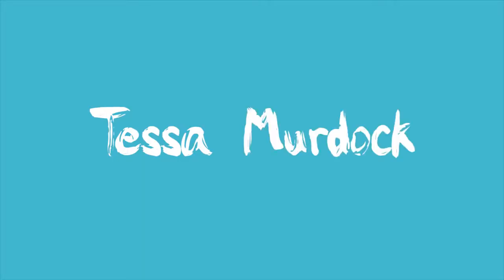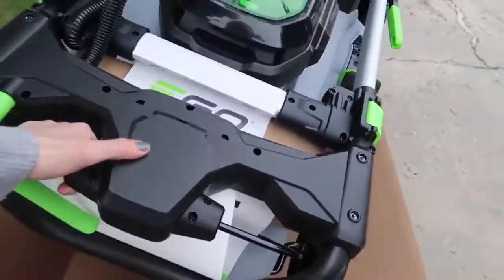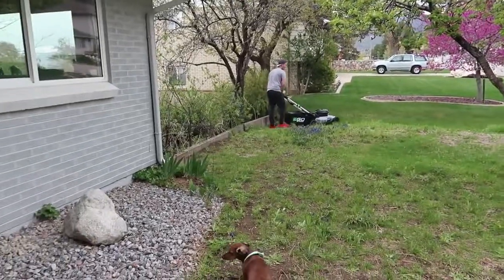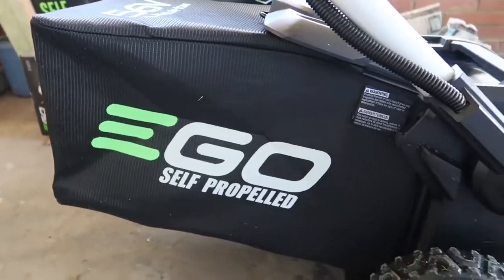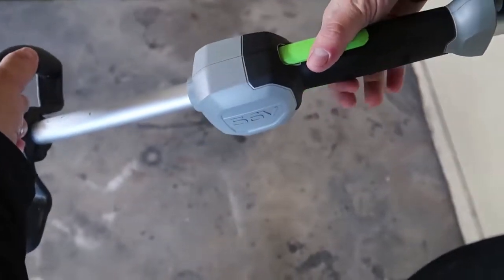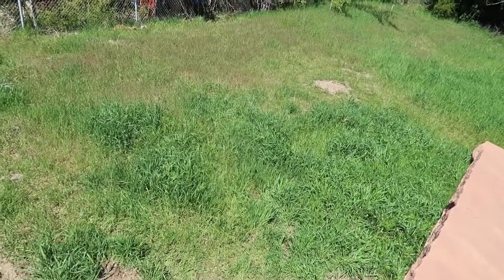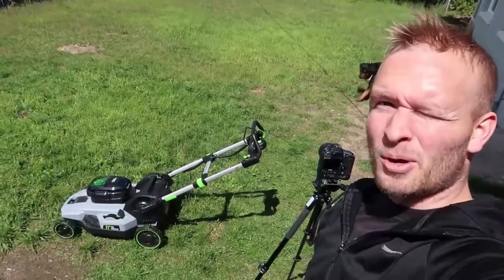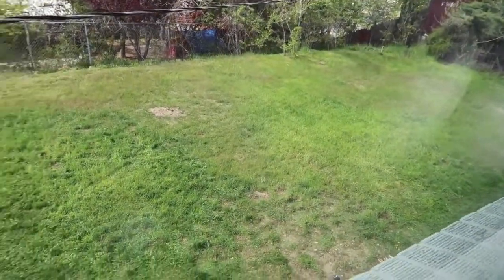VLOG 21 EGO Power+ Cordless Battery Powered Lawn Mower Unboxing and Review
This is an unboxing and a review of the EGO Power+ Self Driven Cordless Battery Powered Lawn Mower! We love this electric lawn mower and highly recommend it! It's the one with the best reviews on google, therefore we bought it and can see why!

Lenses:
• Canon 85mm 1.2 L
• Canon 50mm 1.2 L
• Canon 16-35mm 2.8 L II

Stabilization:
• Glidecam Devin Graham Series

Tessa Murdock VLOGS!